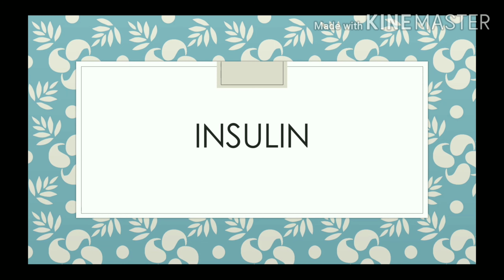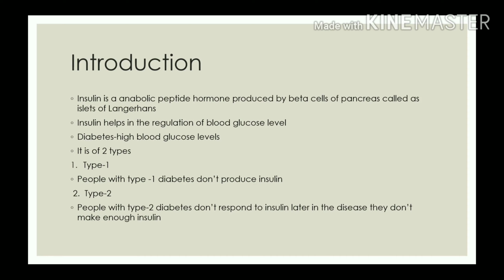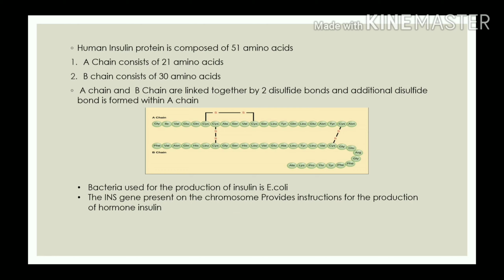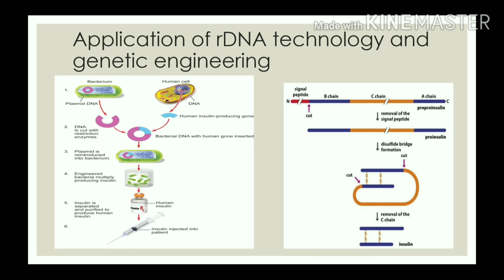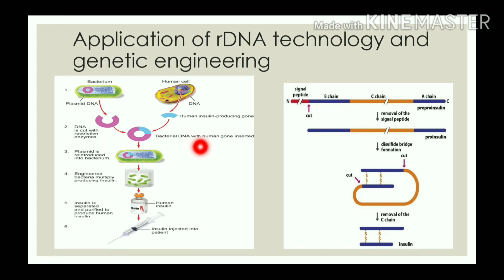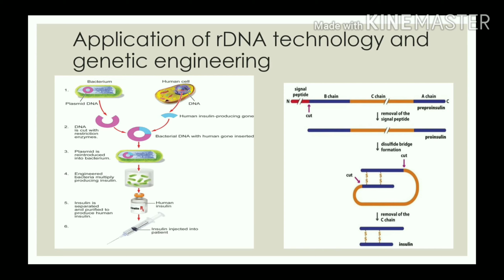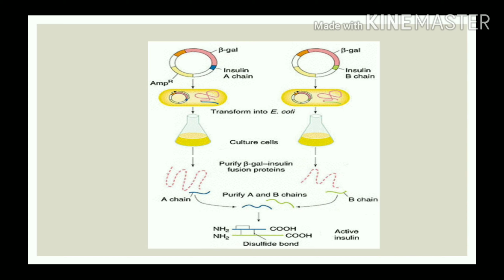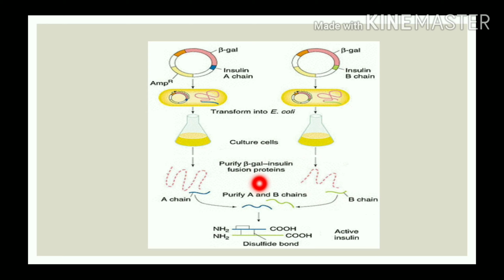Bpharmacy,6th sem,PCI, Biotechnology, unit-2, insulin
Hi friends this lecture explains about
Application of rDNA technology and genetic engineering in the production of insulin